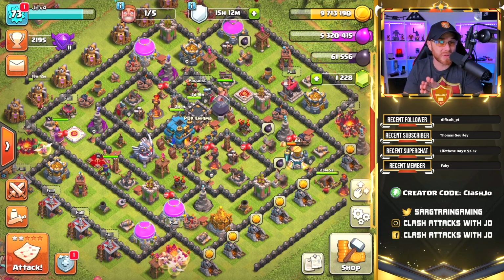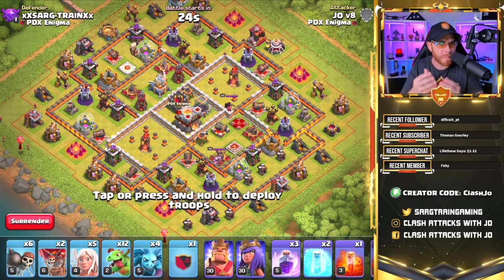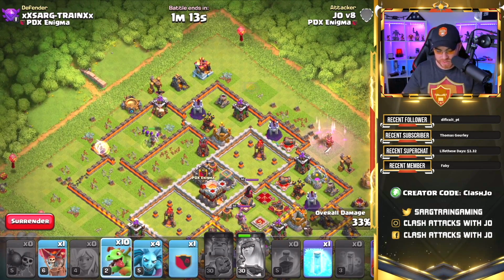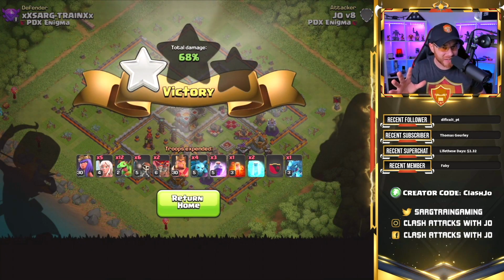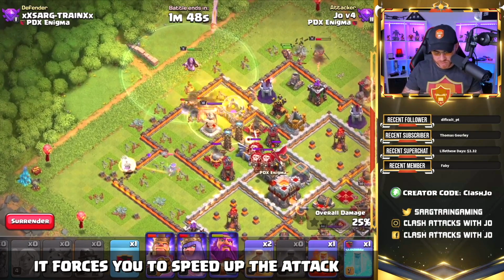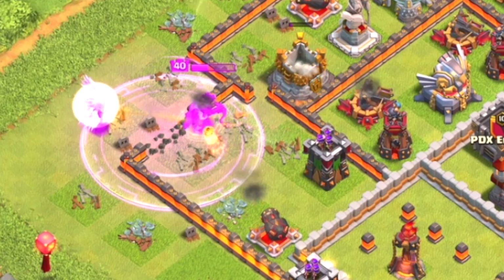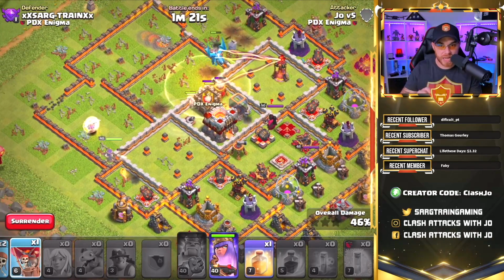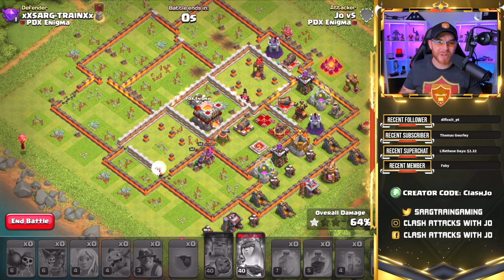Proof Why You Must Upgrade Your Heroes! Should I Upgrade My Heroes in Clash of Clans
► Show your Support by using Creator Code: ClashJo ◄

Main Equipment:
GoXLR Mixer
Elgato Stream Deck XL